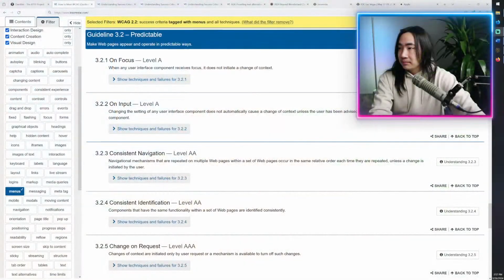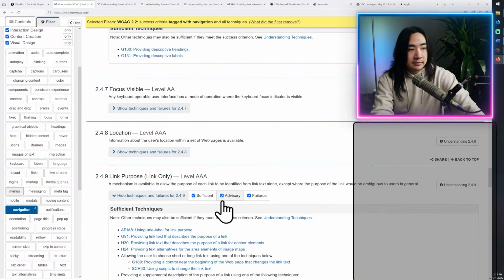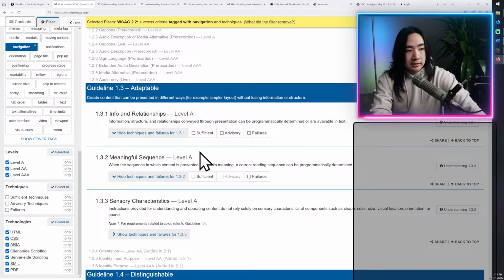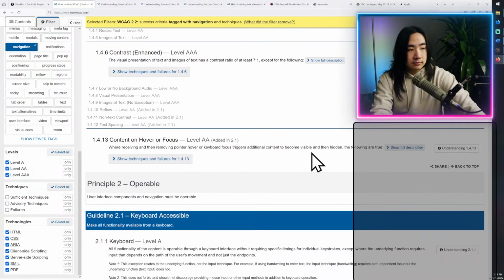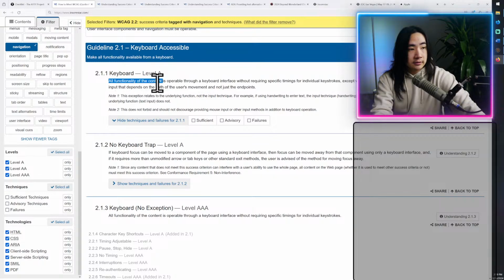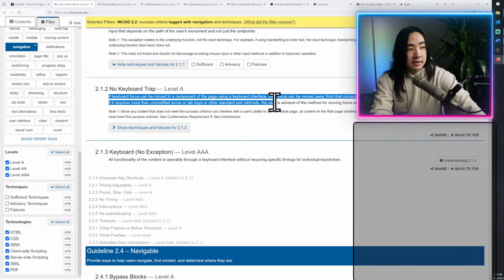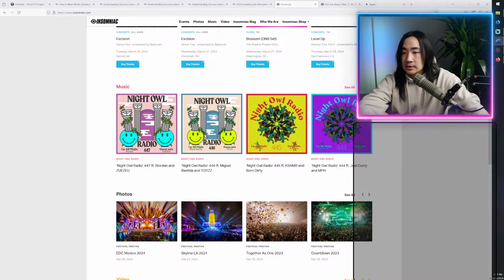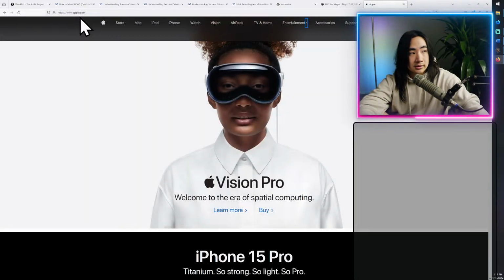🔴 ACCESSBILE WEB LINKS